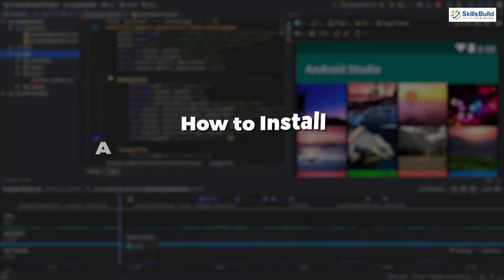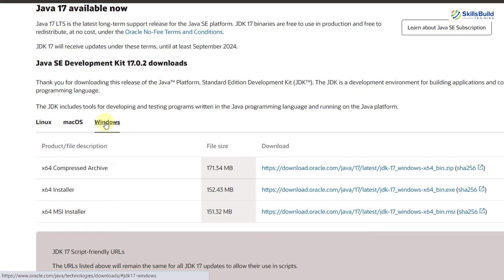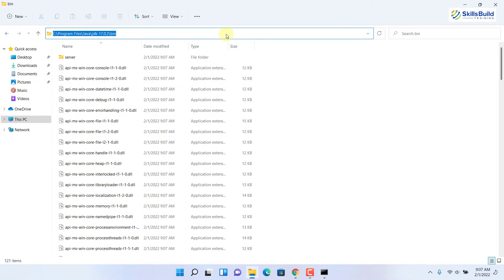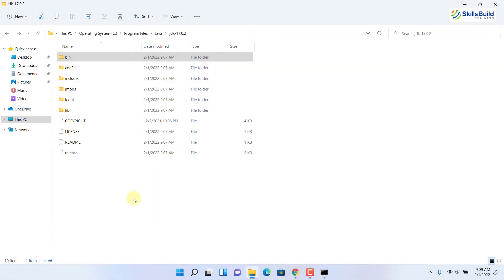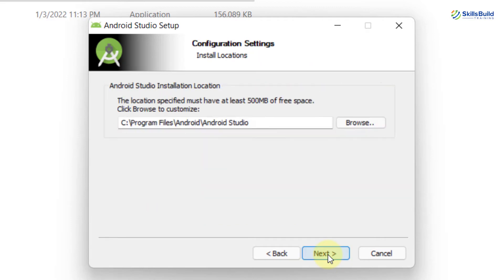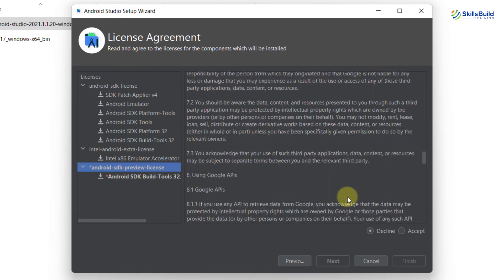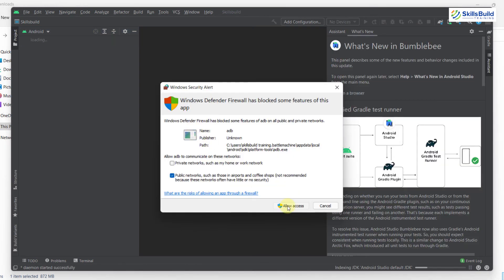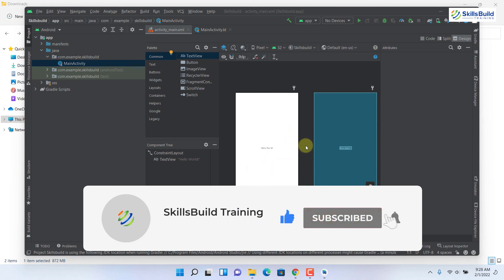🔥 How to Install Android Studio on Windows 11 | Android Studio Installation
In this video, I'll show you how to install Android Studio on Windows 11.

Android Studio provides a unified environment where you can build apps for Android phones, tablets, Android Wear, Android TV, and Android Auto. Structured code modules allow you to divide your project into units of functionality that you can independently build, test, and debug.

⏰Timestamps⏰

00:00 Intro
00:26 Pre-Requisites
01:01 Download Java JDK
01:33 Install Java JDK
01:52 Set Environment Variables
03:43 Download Android Studio
04:06 Install Android Studio
05:48 Welcome Screen
05:57 Create a New Project
07:10 Outro